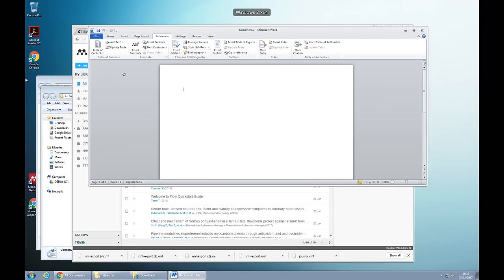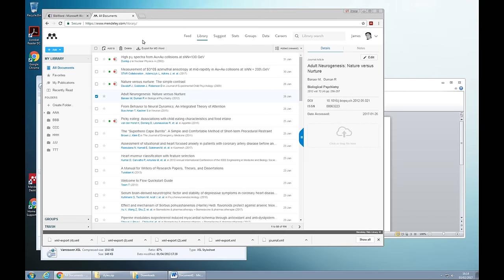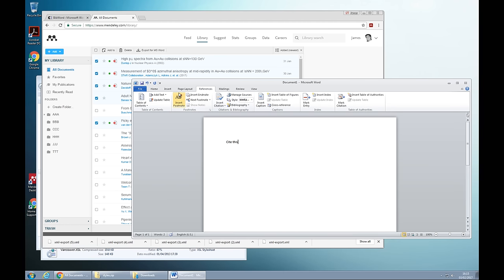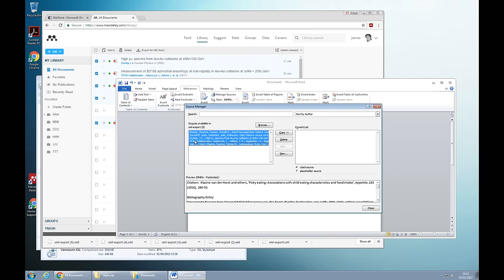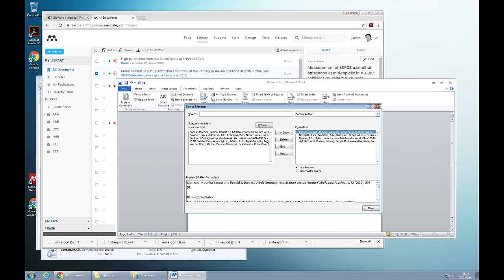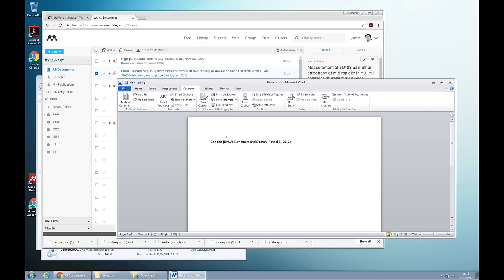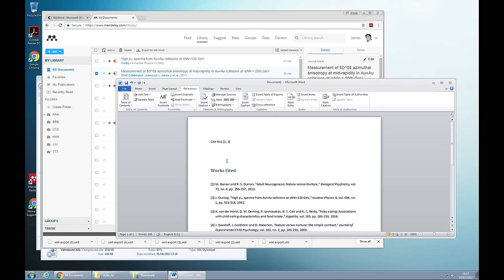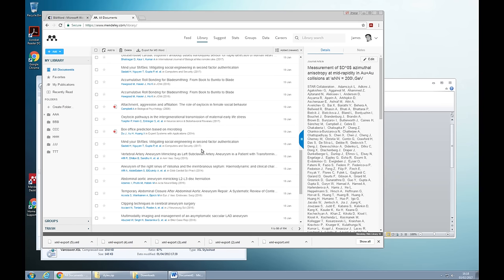How to quickly upload references into Microsoft Word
Using Mendeley Web Library to upload references into MS Word.